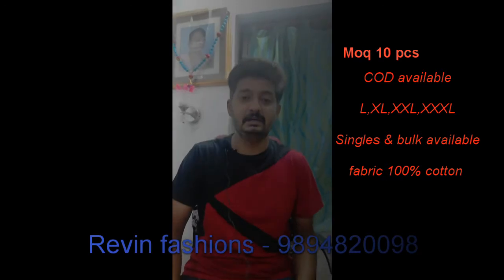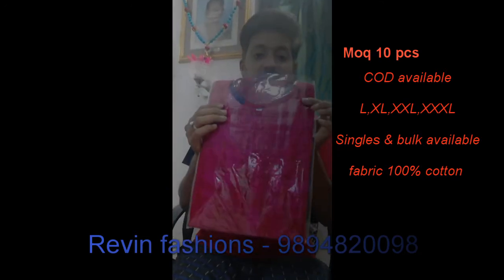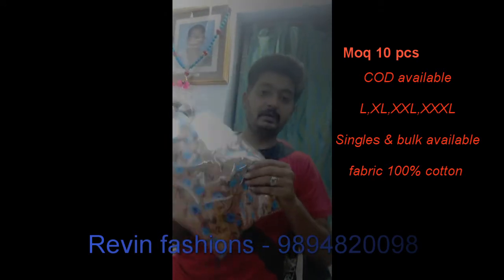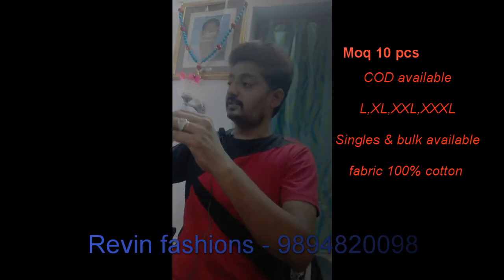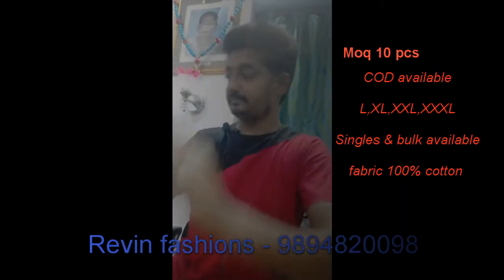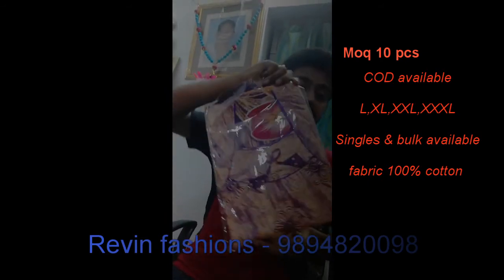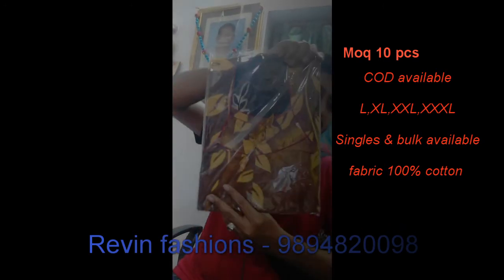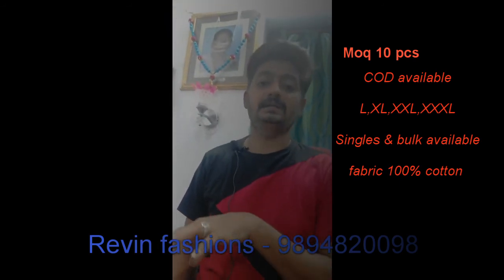Nighty wholesale in chennai from 153/-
l,xl,xxl,xxxl
COD available
Delivery allover India